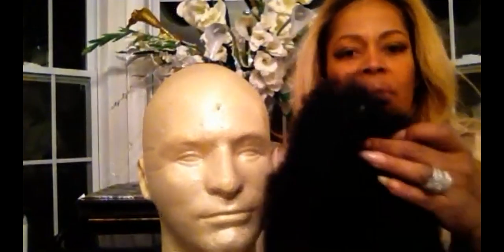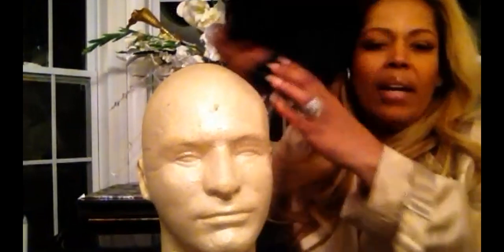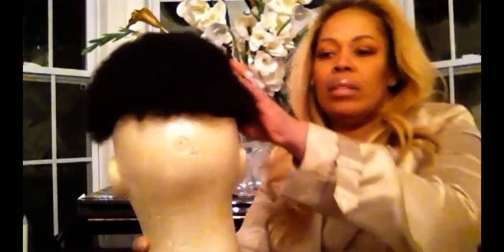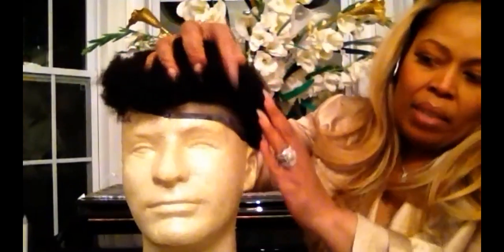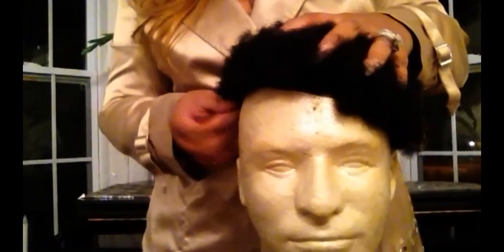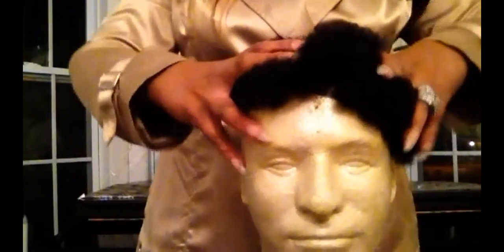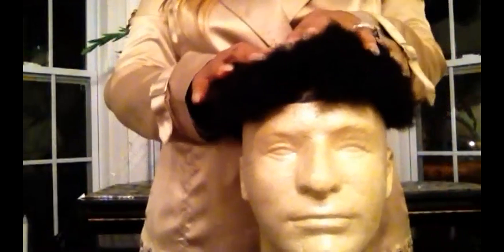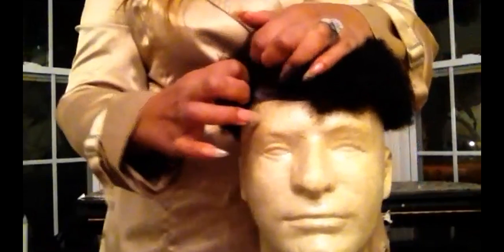How Miracle Barbie MD Mens Hair Replacement Last Over A Year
She has the #1 rated men's hair units in the world. The medical grade adhesive is stronger than bold hold and ghost bond platinum. You can swim, take showers, workout... and it still holds the unit in perfect place. It is a mans dream of a hair unit.